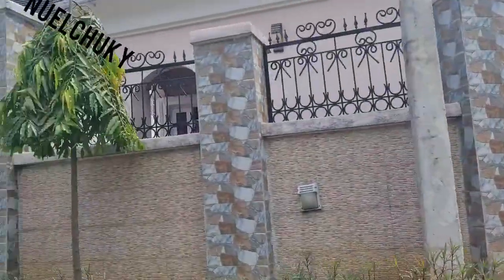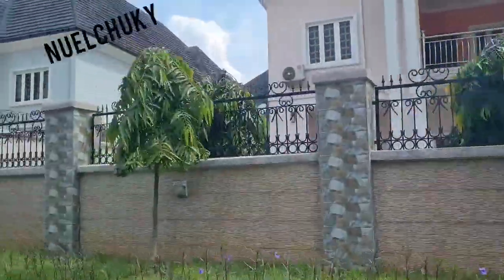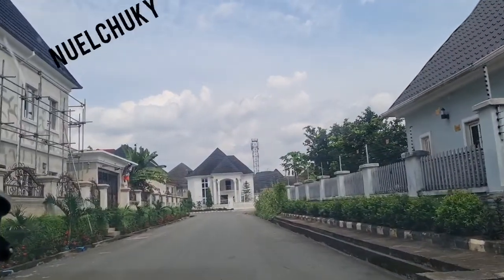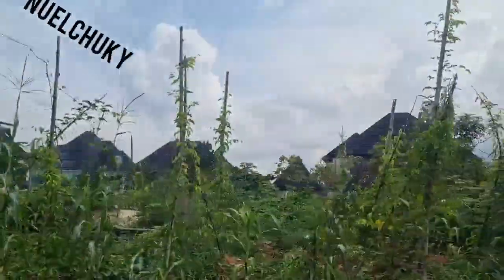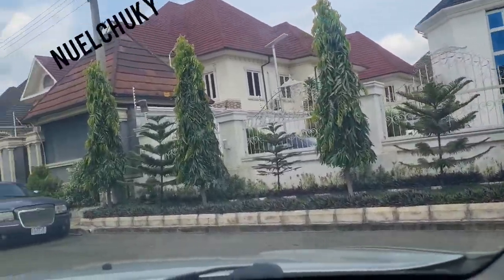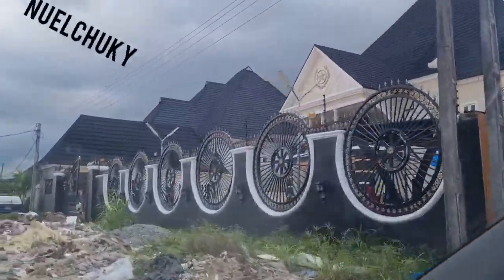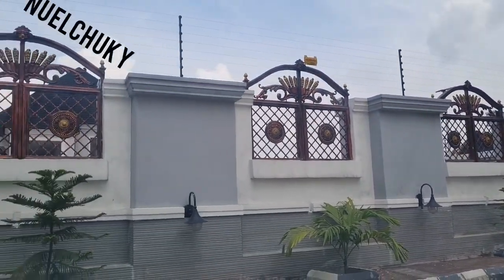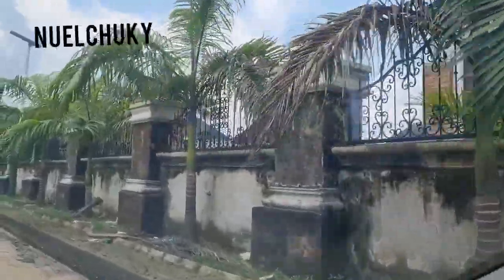ACHIKE UDENWA ESTATE OWERRI IN 2022 @TayoAinaFilms ACHIKE UDENWA ESTATE NEW LOOK + ESTATES IN OWERRI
For bussinesses,Promotions,Product reviews,Sponsorships and Tour guide services in Owerri, please send mail to